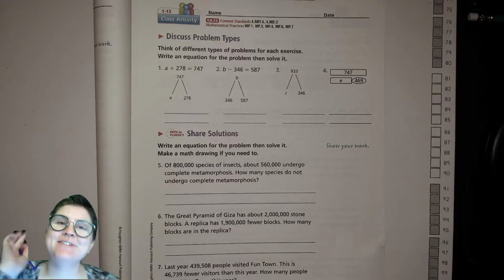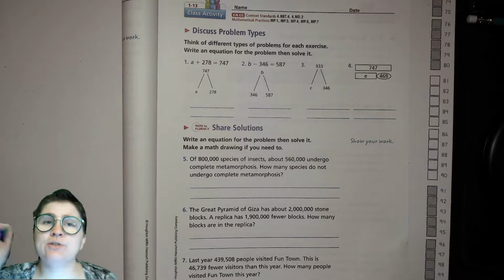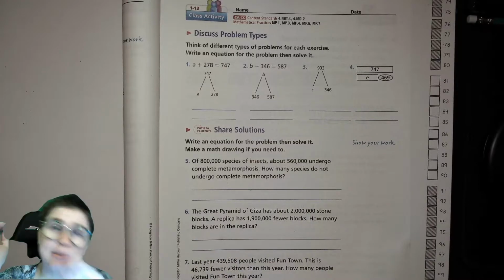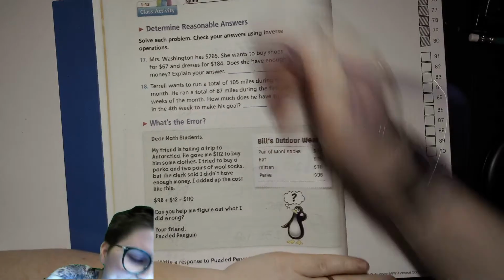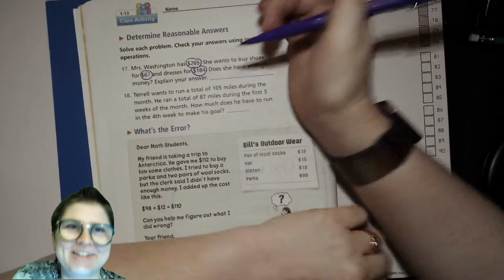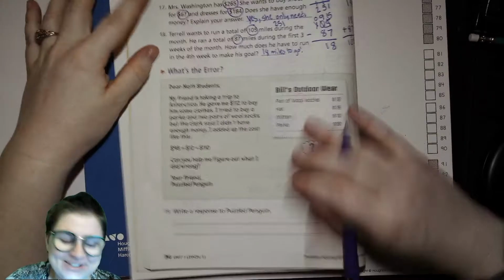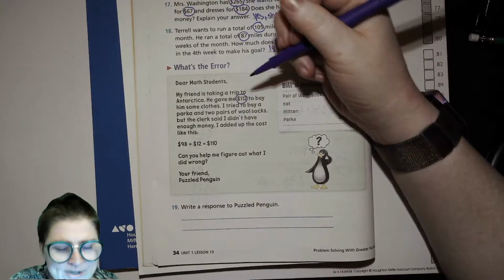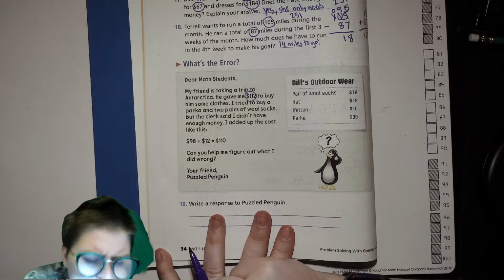4th Grade Math Unit 1 Lesson 13 California Math Expressions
Lesson 1.13 Problem Solving with Greater Numbers